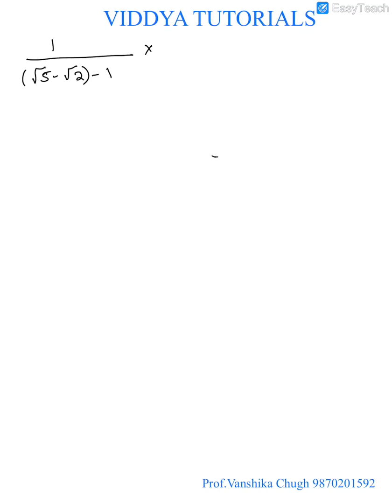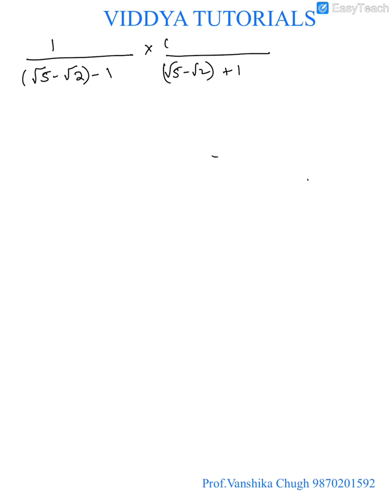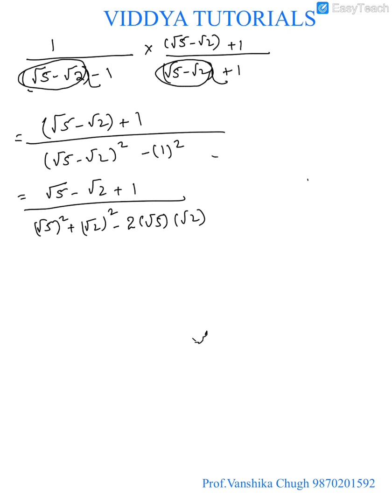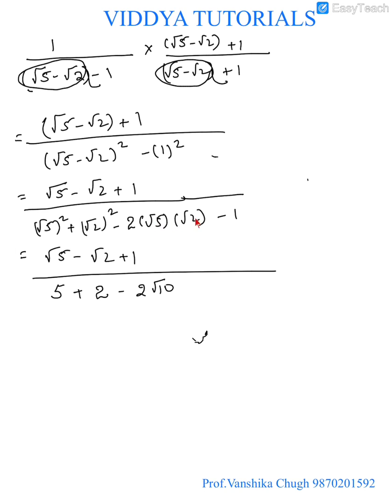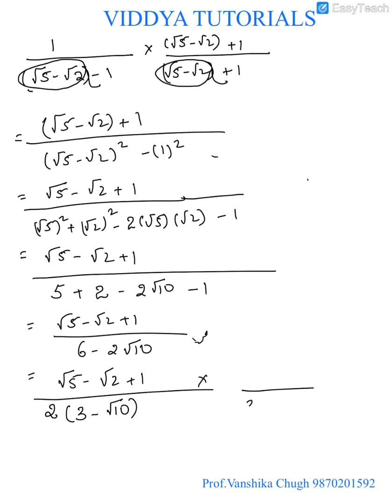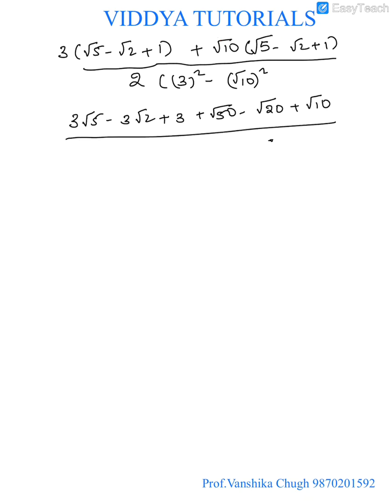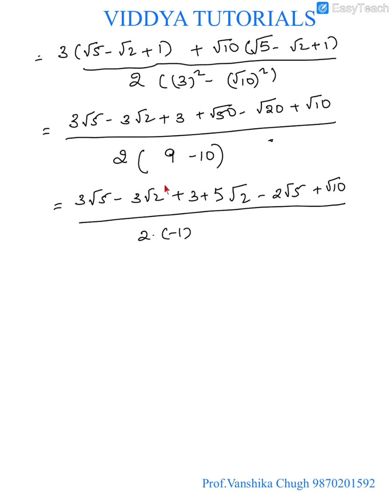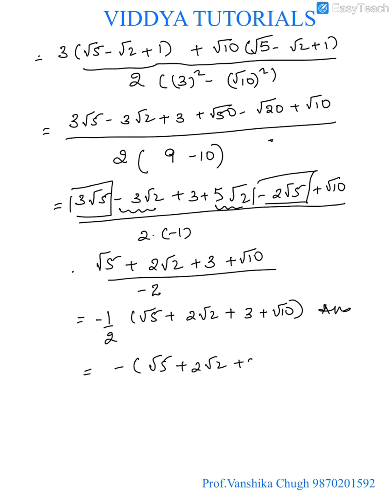rationisation of 3 terms std 9 th